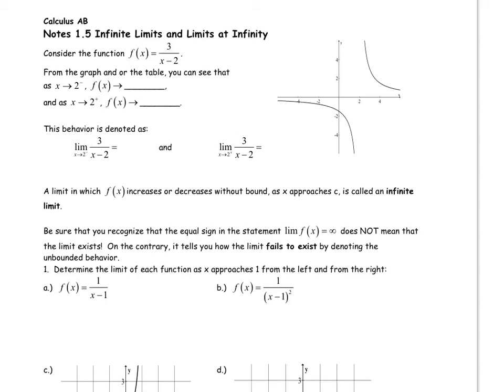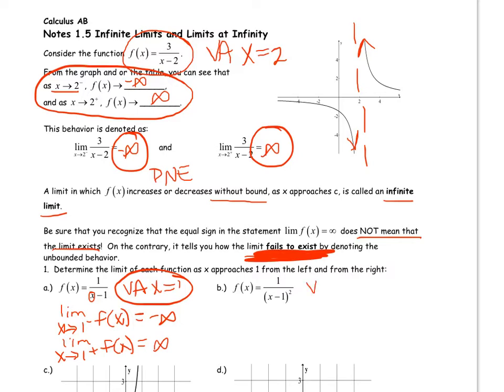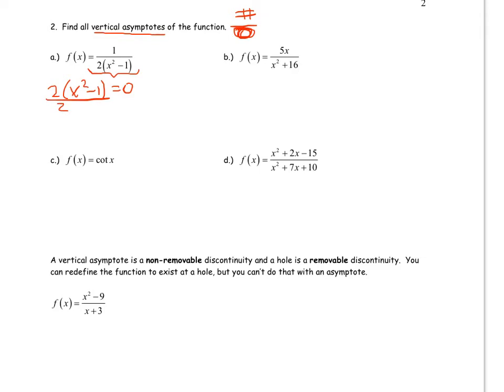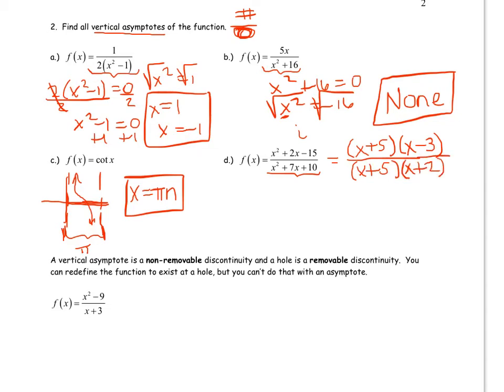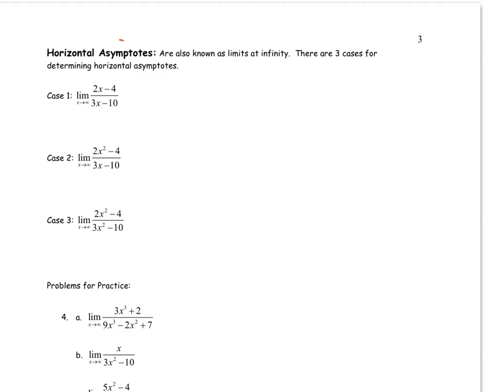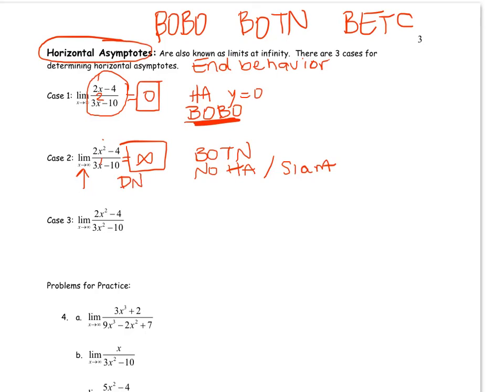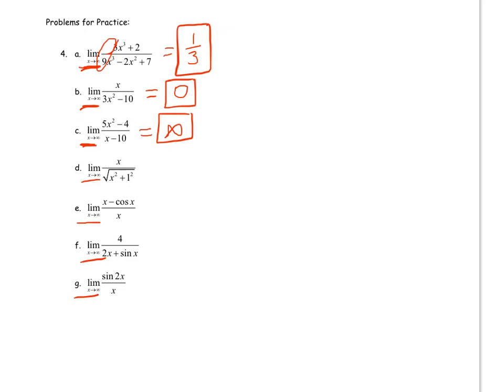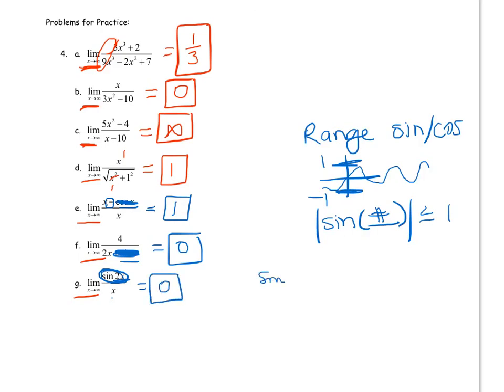Calculus 1.5 Notes Infinite Limits